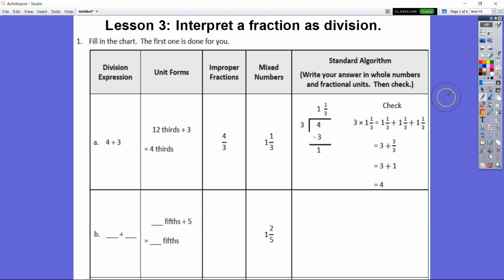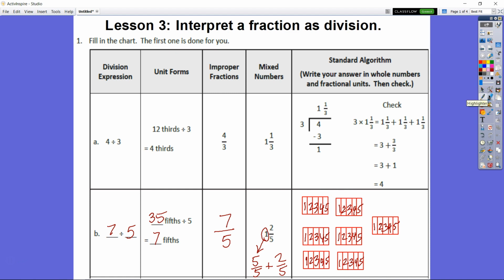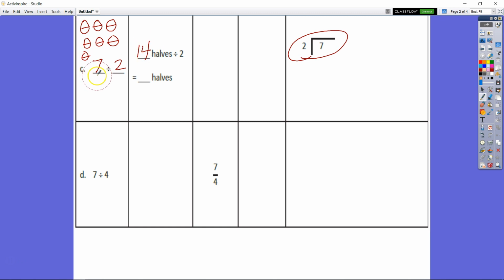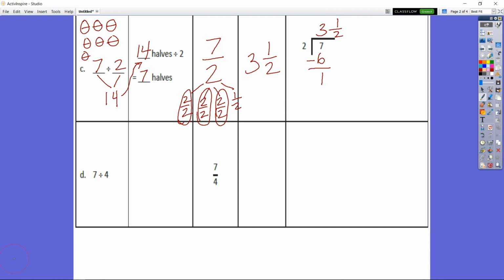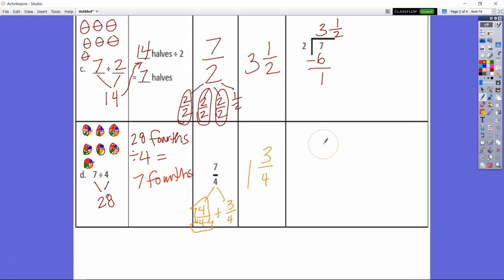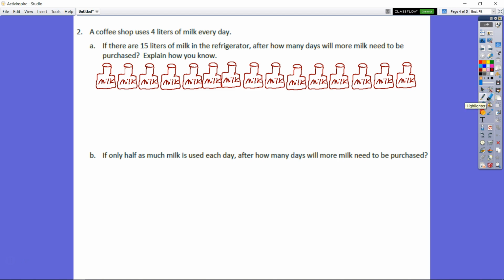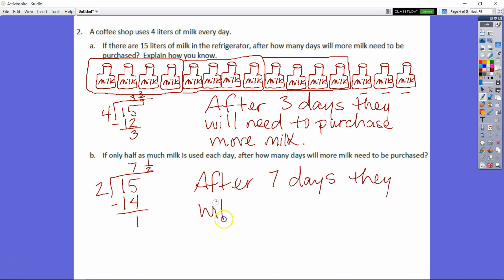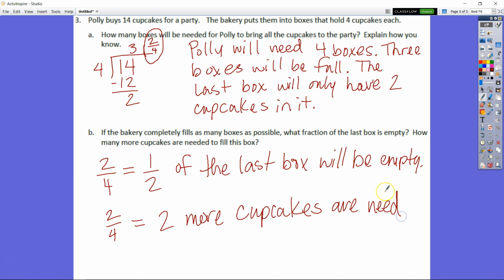Eureka Math Grade 5 Module 4 Topic B Lesson 3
After watching this video you should be able to better interpret a fraction as division.